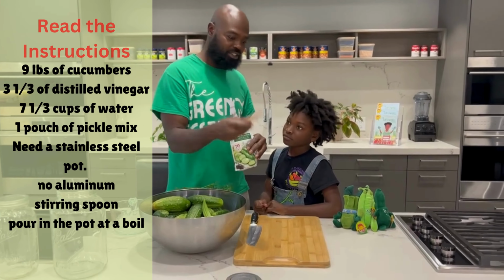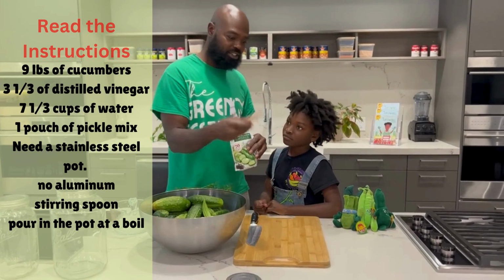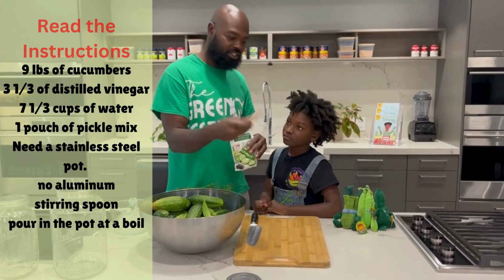🎬 Farm to Kitchen with Kendall - What's da dill? Mr.Pickles 🥒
Welcome to another delicious episode of Farm to Kitchen with Kendall! 👩🏾‍🌾This time, we’re diving into the crunchy, tangy world of Kosher Dill Pickles. In "What's the Dill?", Kendall takes you on a fun-filled adventure from the farm to your kitchen, teaching you how to make your very own homemade pickles. 🥒

Join Kendall as she heads out to a local farm to pick the freshest cucumbers and fragrant dill. 🚜🌿 Along the way, you'll learn cool facts about where your food comes from and why eating local is awesome! 🌎 Back in the kitchen, Kendall will guide you step-by-step through a simple, kid-friendly pickle recipe that you can easily make with a parent. 🥄👩🏾‍🌾

Get ready for giggles, tasty tips, and lots of pickle puns as Kendall shows you how to turn fresh farm produce into zesty Kosher Dill Pickles. 😄🍴 Perfect for snacking, sandwiches, and sharing with friends! 🥪✨

So, grab your aprons and get ready to discover "What's the Dill?" on Farm to Kitchen with Kendall. Let's make eating local and fresh a fun and delicious adventure! 🥒🎉